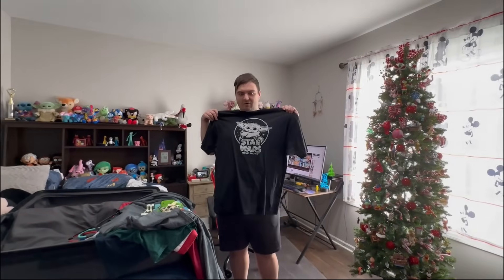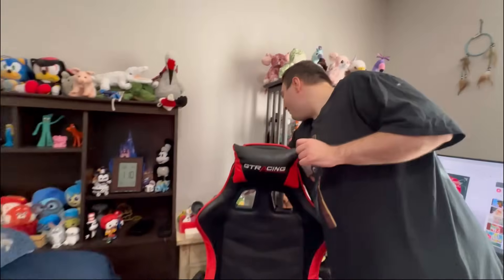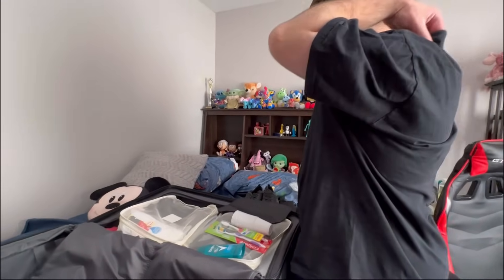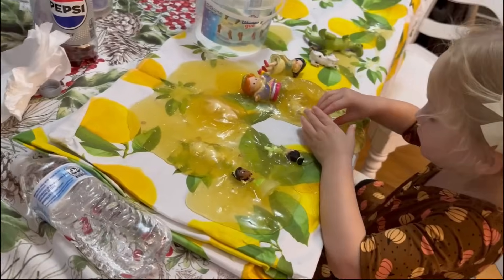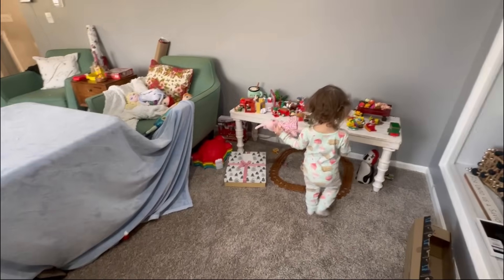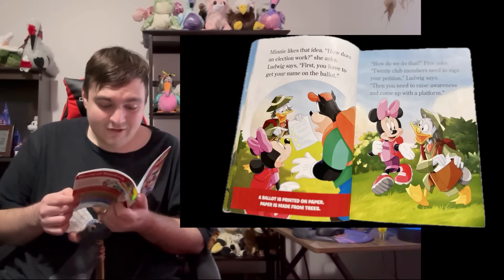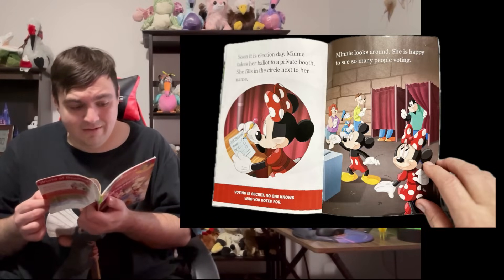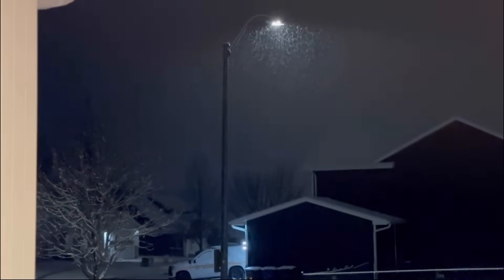Tangy Pickle Doritos Yes Or No? Getting Ready For Florida | Fun Plans This Week!